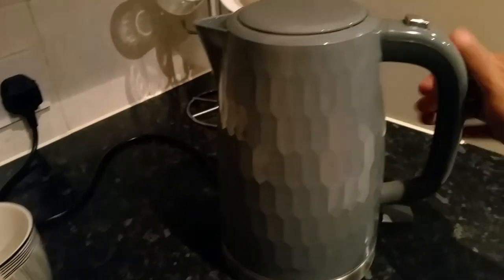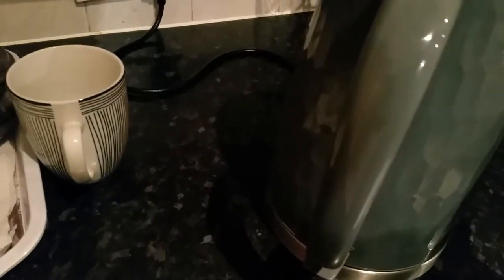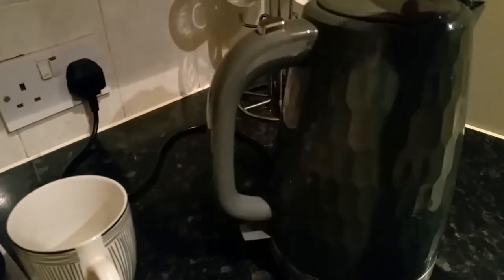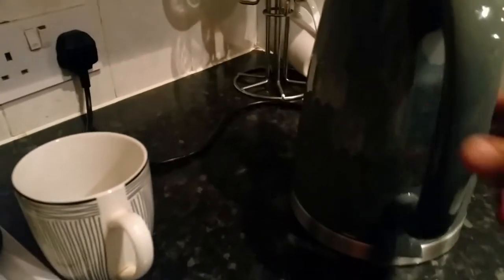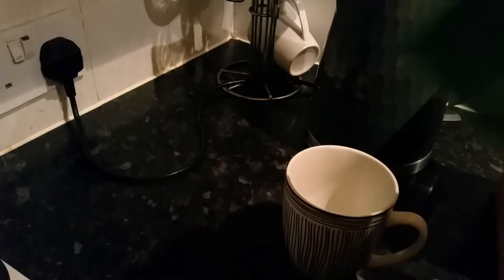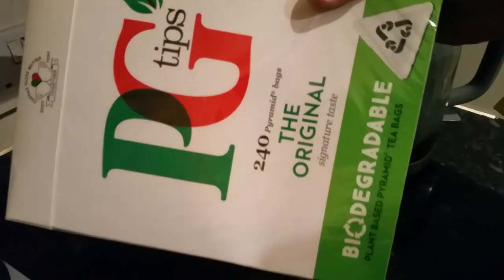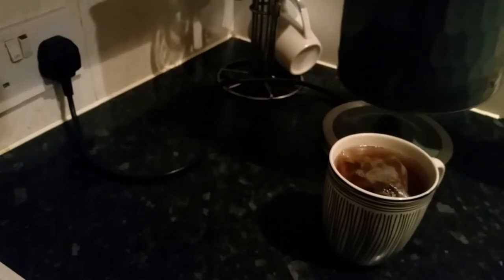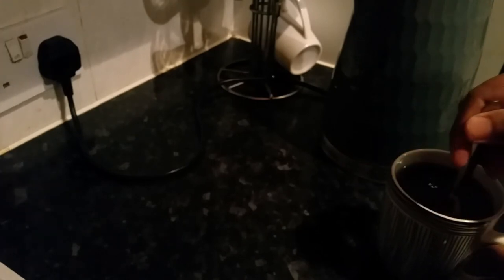how to make best perfect cup of tea the British way twinning everyday Russel Hobbs cordless kettle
russel hobbs 26053 cordless kettle twinning everyday tea review
Russell Hobbs 26053 Cordless Electric Kettle
twinings everyday tea bags

If you purchase any products using my links below, I will receive a small amount of commission.